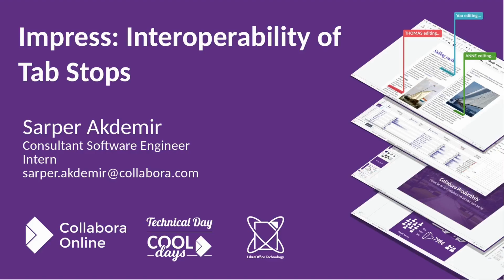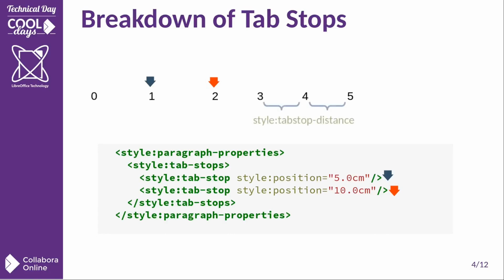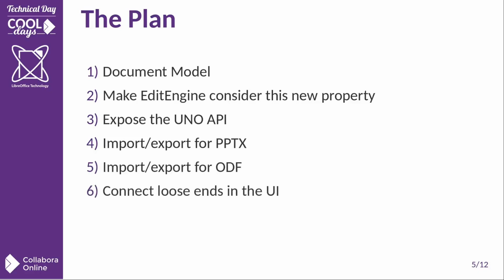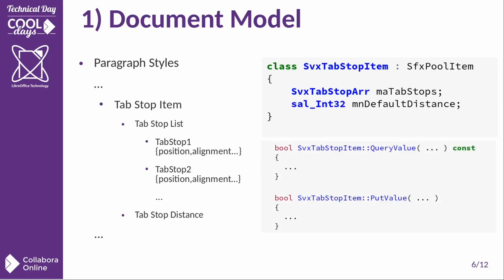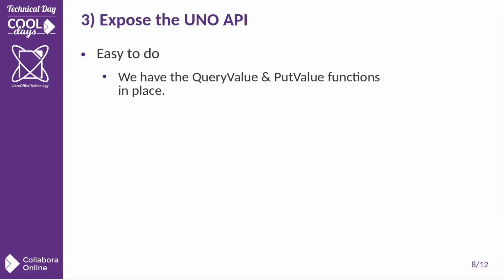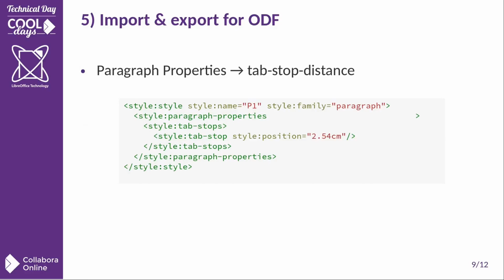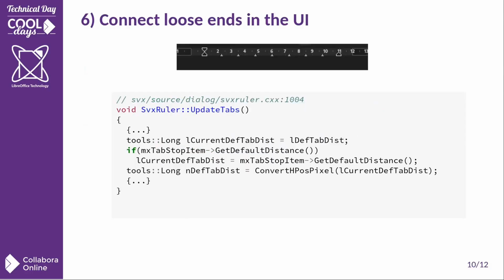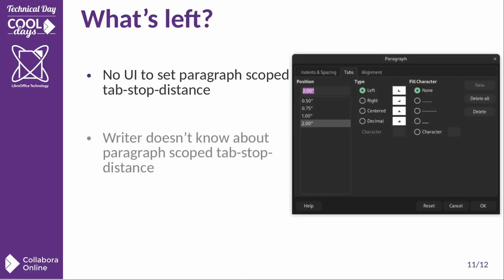Impress Interoperability by Sarper Akdemir 🆒 COOLDays 2023